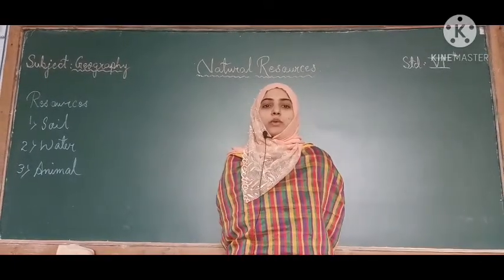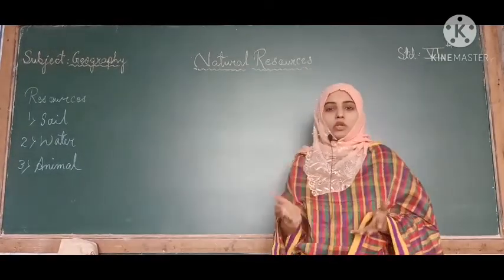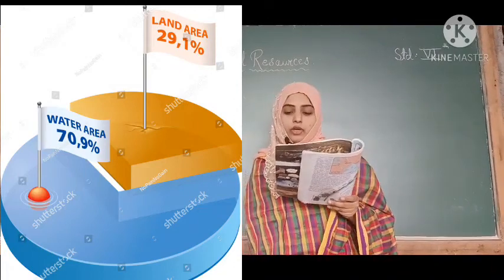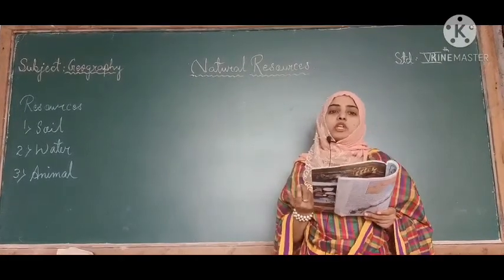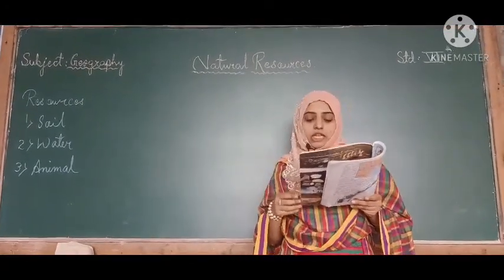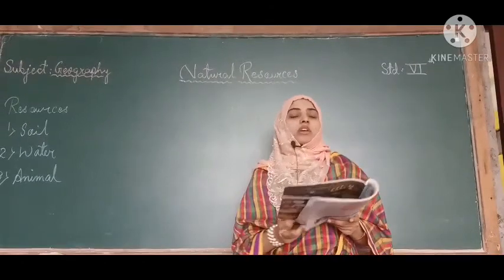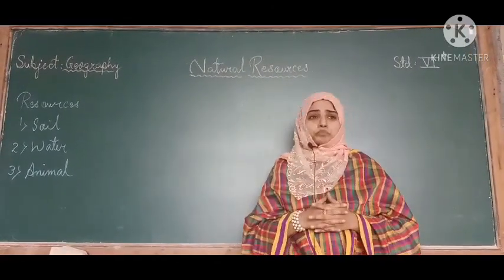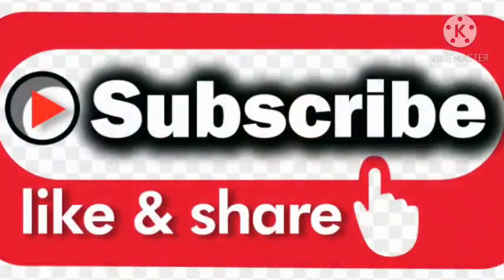Class:6 Goegraphy , Natural Resources